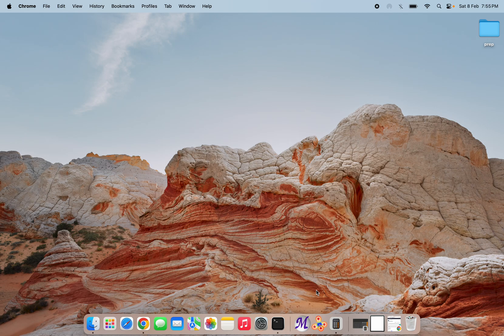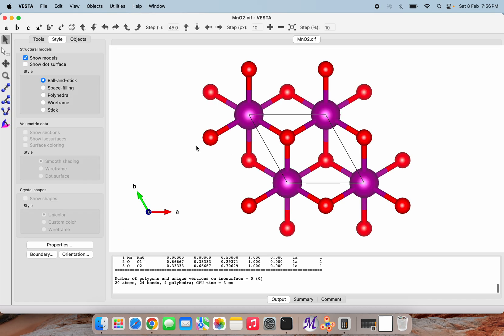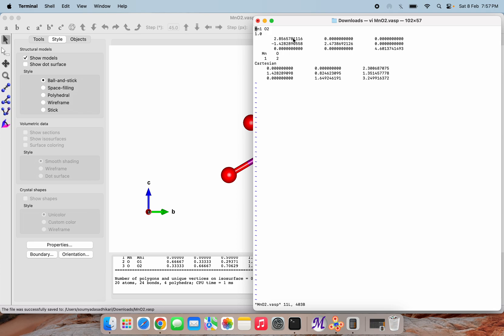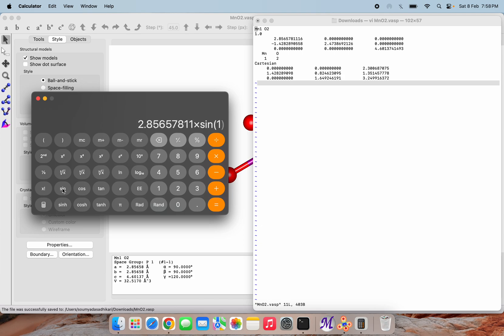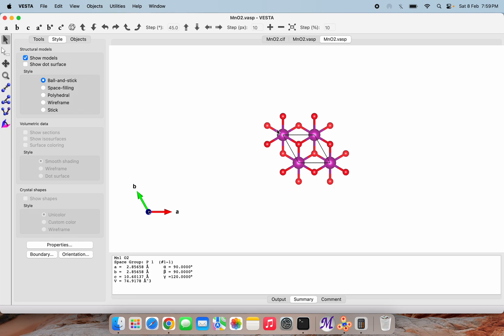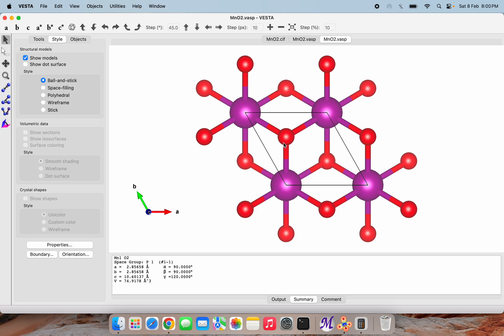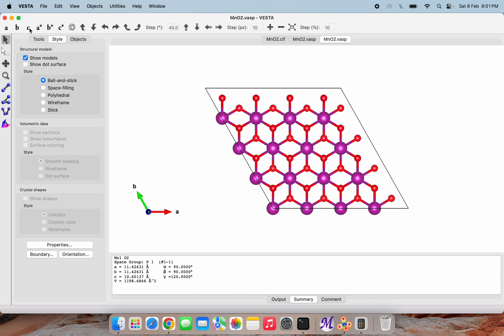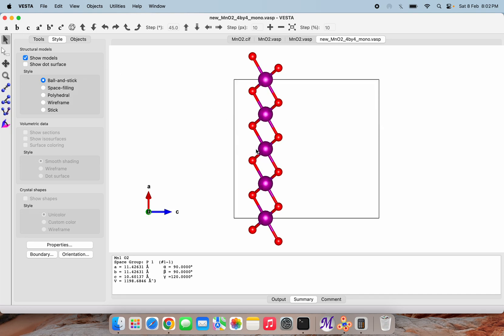VESTA Tutorial - 9 Let's construct MnO₂ monolayer using VESTA software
Vesta is visualization software used primarily for examining and analyzing crystal structures. It allows users to view and manipulate crystal structures in three dimensions. It's often employed in materials science, chemistry, and related fields to understand the arrangement of atoms in crystalline materials.

Some of its key features include:
1. 3D Visualization: Vesta provides tools to visualize crystal structures in three dimensions, allowing users to rotate, zoom, and inspect the atomic arrangement.
2. Crystallographic Data: It can read various file formats containing crystallographic data, such as CIF (Crystallographic Information File) and POSCAR (VASP input file format).
3. Crystal Symmetry: Vesta can display crystal symmetry elements, which are essential for understanding the properties of crystalline materials.
4. Analysis Tools: The software offers tools for analyzing crystal structures, such as bond distances, angles, and coordination environments.
5. Customization: Users can customize the visualization settings to suit their preferences and research needs.

VESTA Tutorial
How to add or remove boundary atoms using cif/CONTCAR/POSCAR files
How to make Gold nanosphere
How to delete extra atoms and how to hide cell boundary
How to make a graphene layer
Drop a molecule on MXene surface
How to orthogonalize a unit cell using VESTA and RIPER tools
How to construct a 3x2√3 supercell of V2CO2 using VESTA software

TIMESTAMPS
00:00 Intro
00:10 Materials Project
00:49 VESTA
04:18 Transform
07:20 Outro